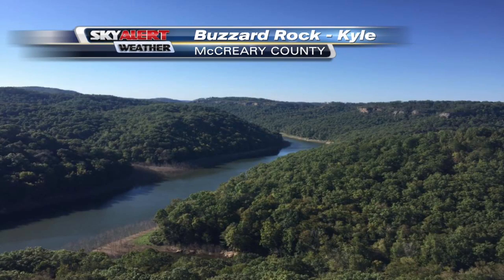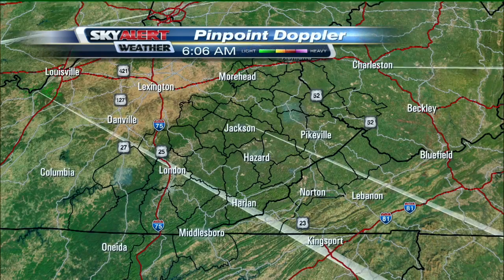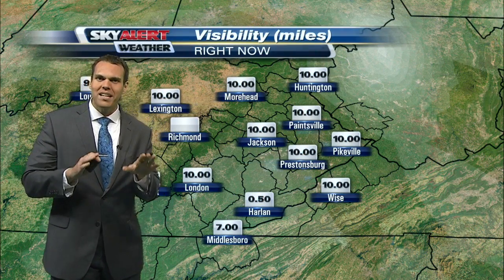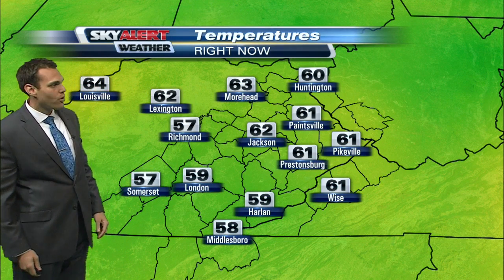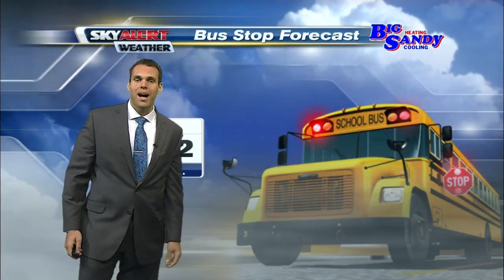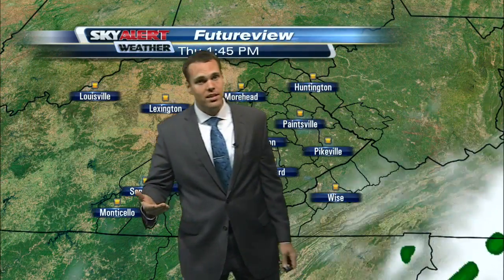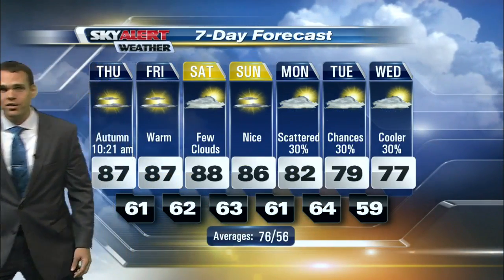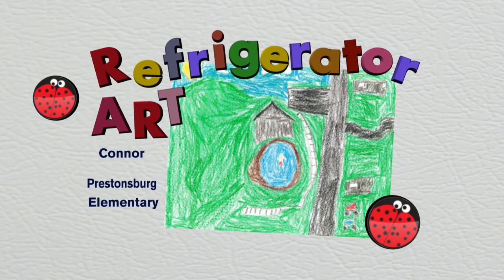Meteorologist Chris Johnson's Forecast 6 a.m. - September 22, 2016